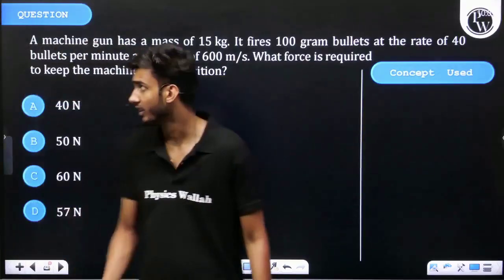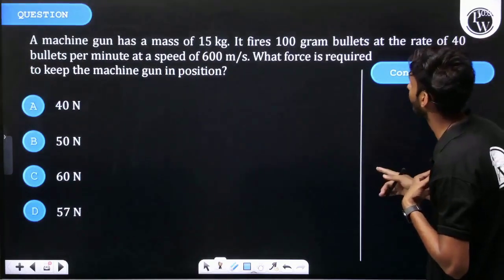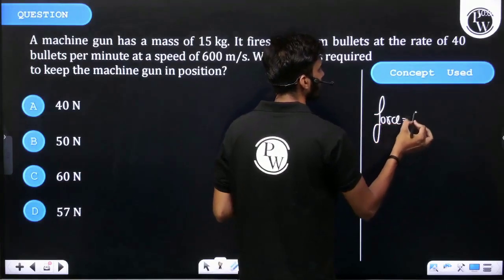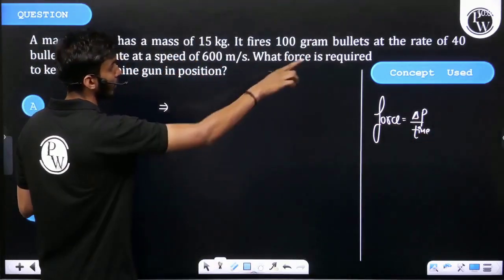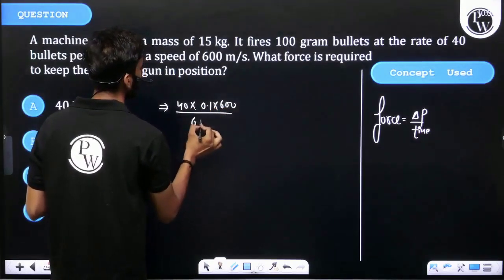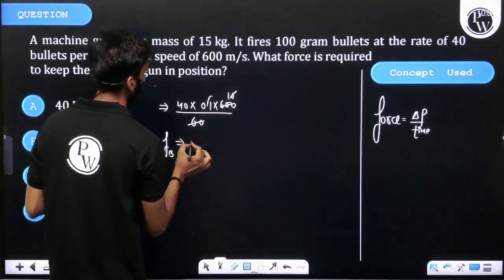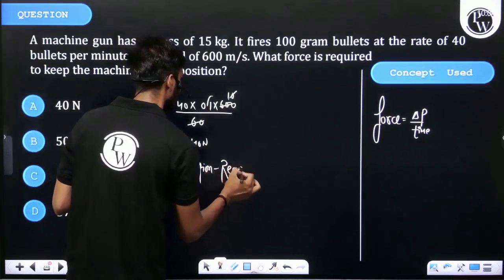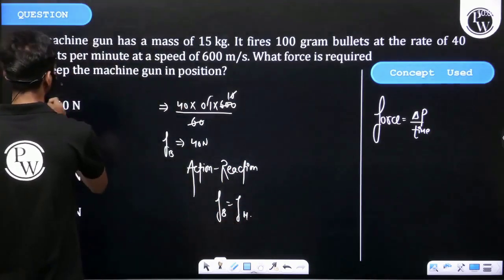A machine gun has a mass of \(15 kg\). It fires 100 gram bullets at the rate of 40 bullets per m....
A machine gun has a mass of \(15 kg\). It fires 100 gram bullets at the rate of 40 bullets per minute at a speed of \(600 m / s\). What force is required to keep the machine gun in position?&nbsp; 📲PW App